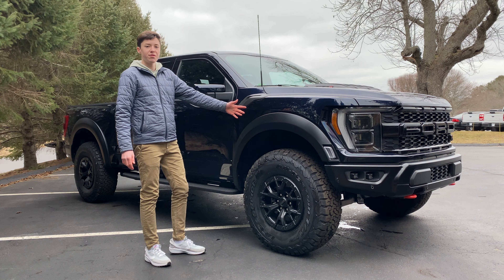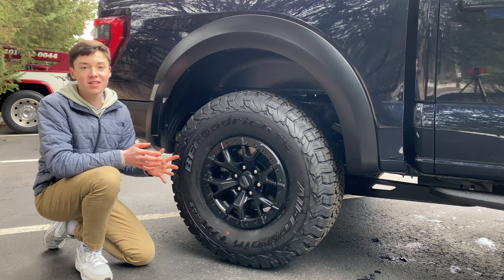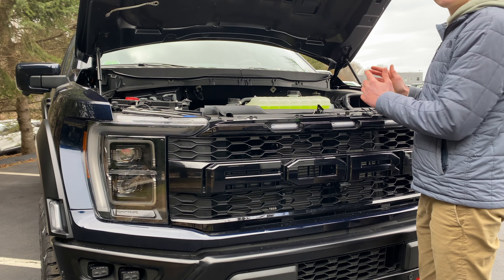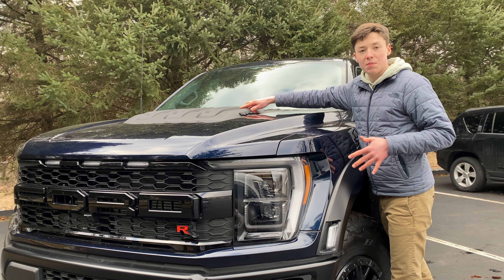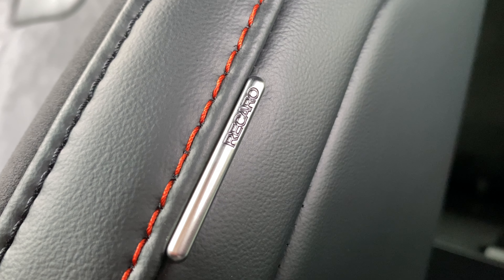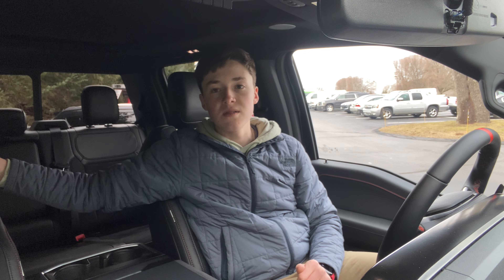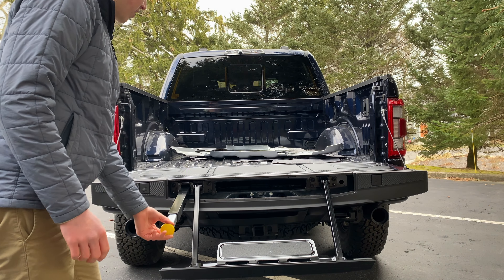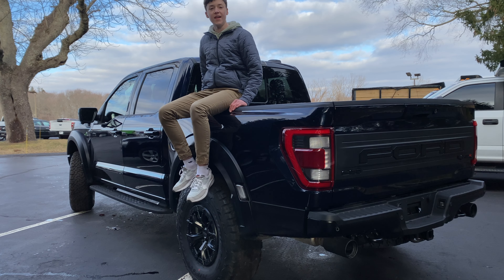2023 Ford Raptor R: The King Of All Trucks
Thank you so much to Flood Ford Of East Greenwich Rhode Island for lending this vehicle for filming! Check them out